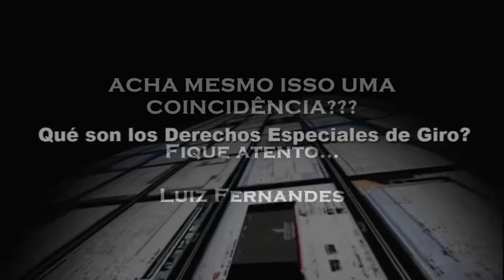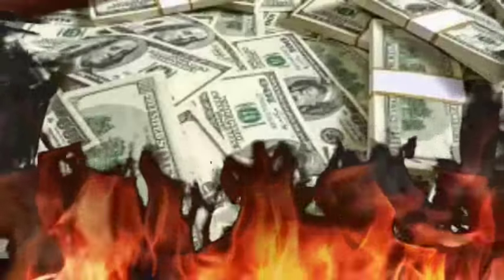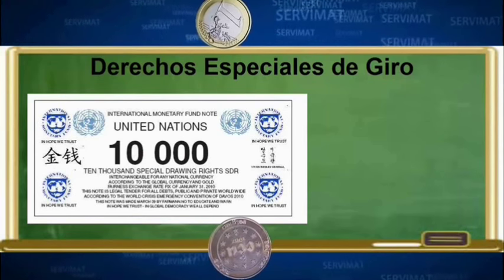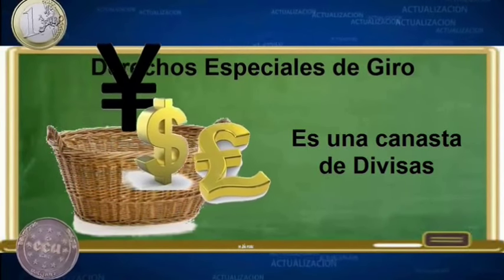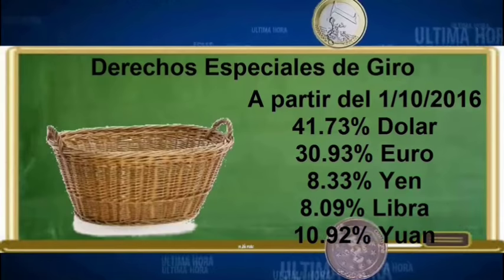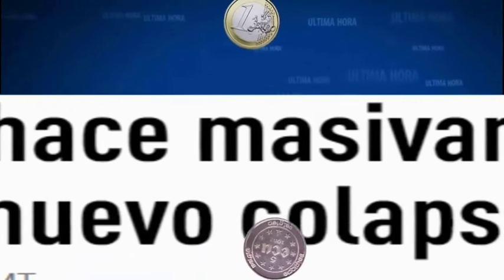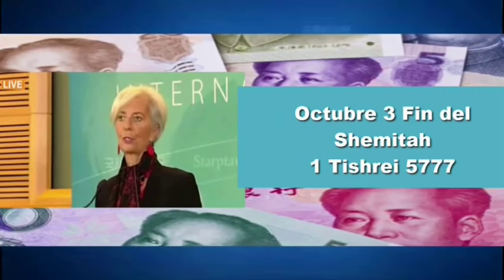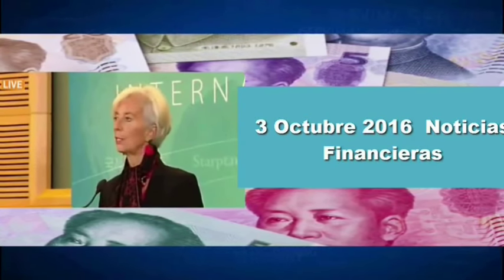1.5 O APOCALIPSE FINANCEIRO | CHEGOU O DIA D DA ECONOMIA | O TSUNAMI ECONÔMICO TEVE INÍCIO!!!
Assista ao Hangout mais revelador de todos os tempos: "A Gloriosa Revelação do Apocalipse de Daniel a João"

Una-se a nós e Lute contra a Nova Ordem Mundial, conheça o Ministério Irmãos do Rei | A Batalha Final